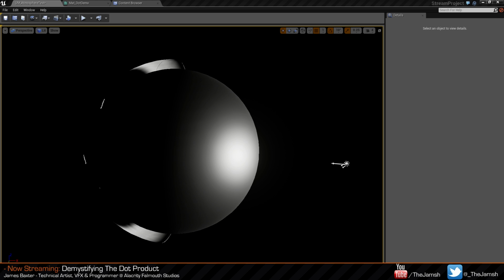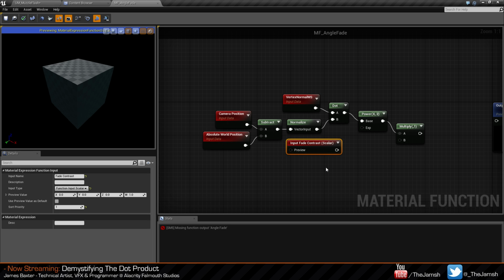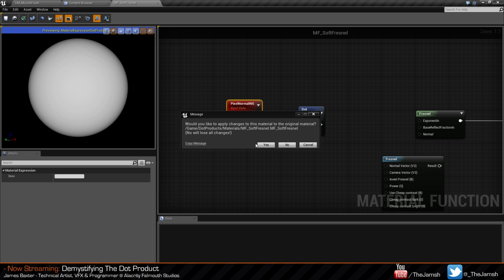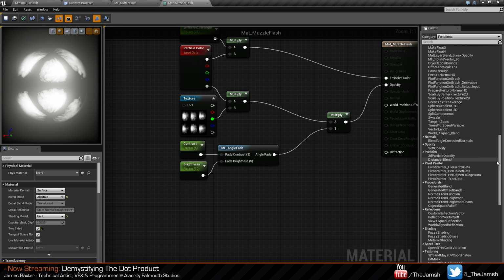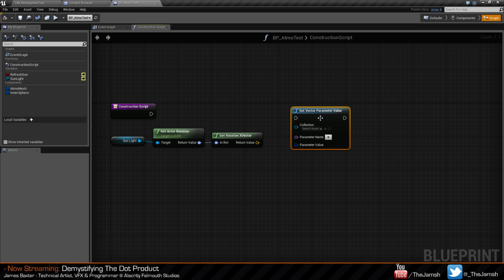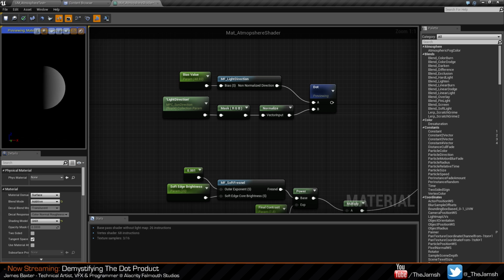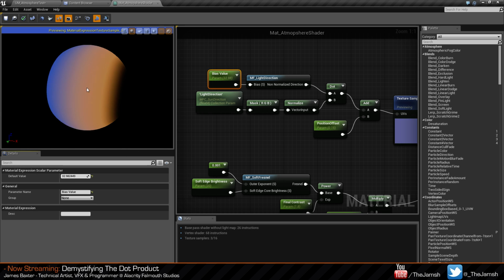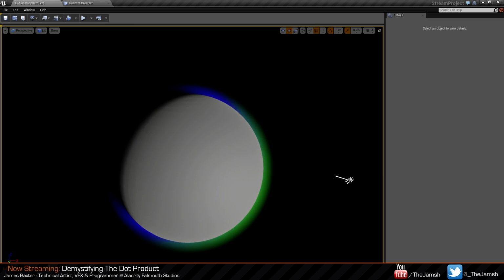Unreal Engine - [Live Stream] Demystifying The Dot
Stream on using the Dot Product in Materials -- Watch live